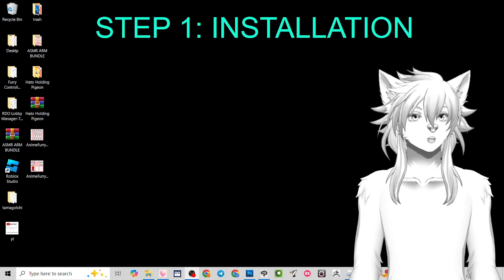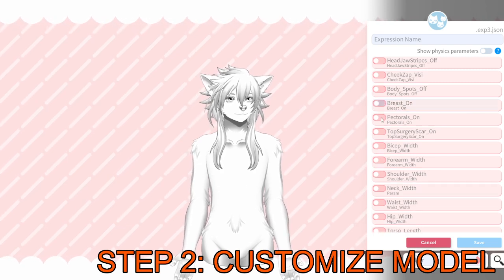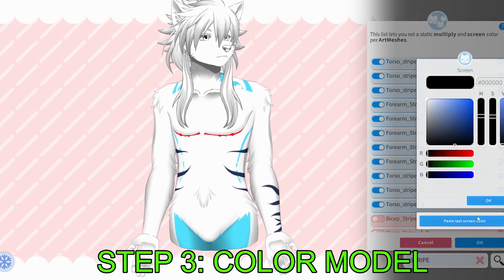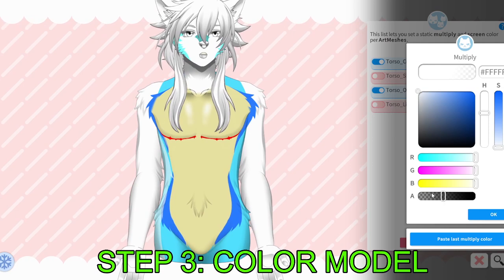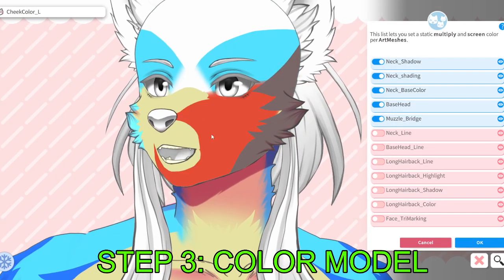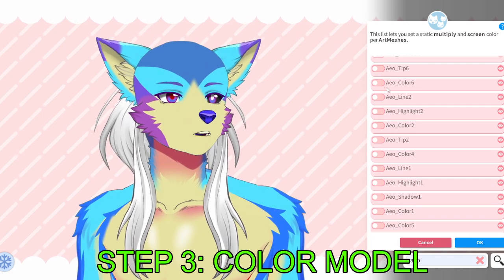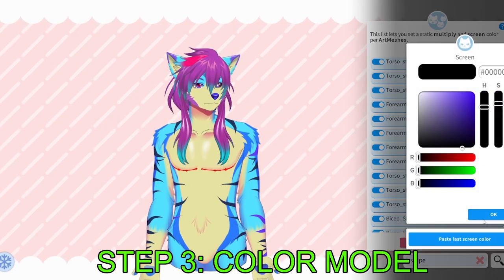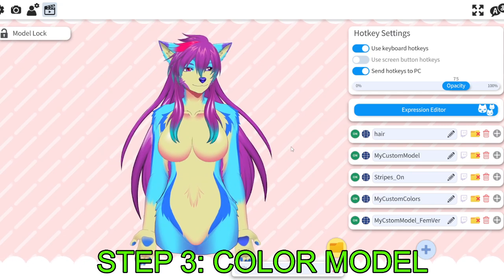AnimeFurry VTuber Model Tutorial: Installation & Customization & Colorization!